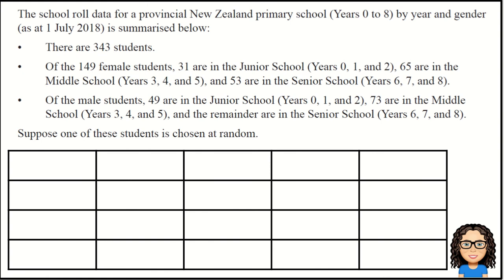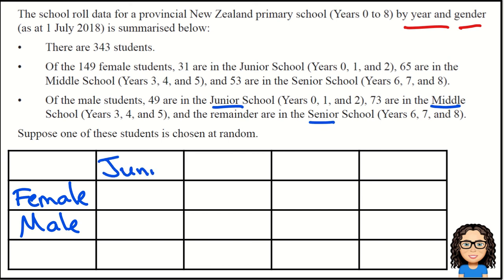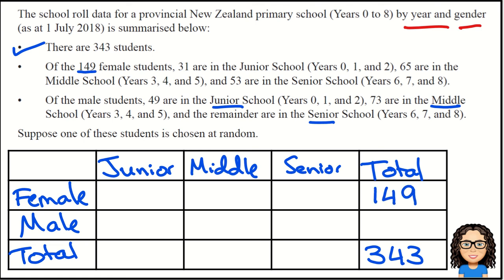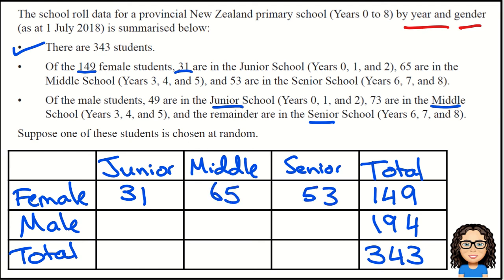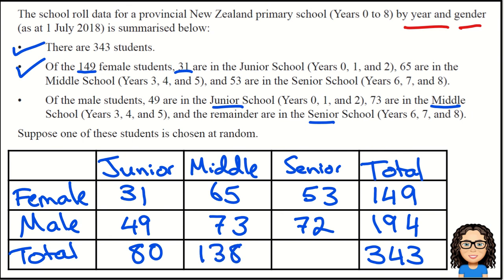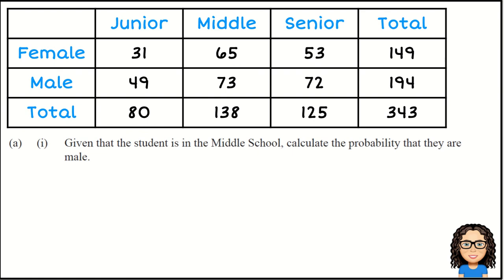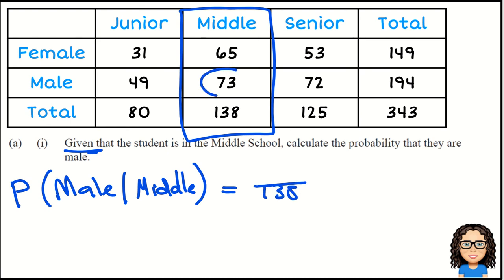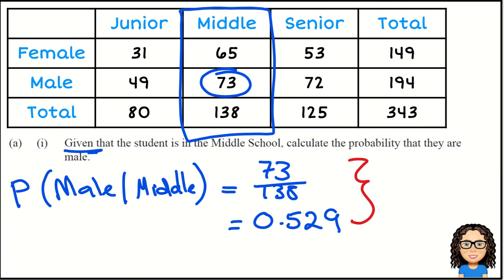Question 1ai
NZQA 2019 Probability Concepts Exam Answers